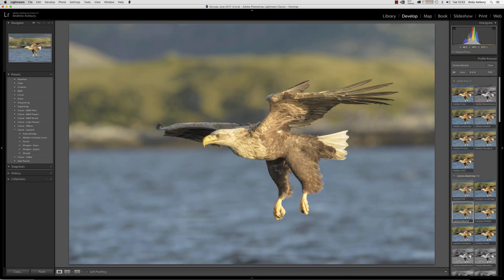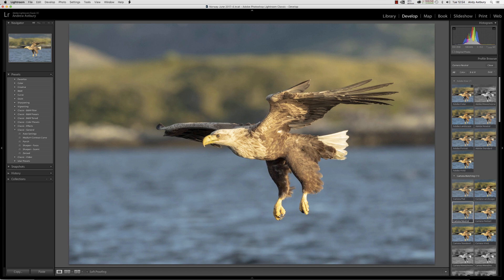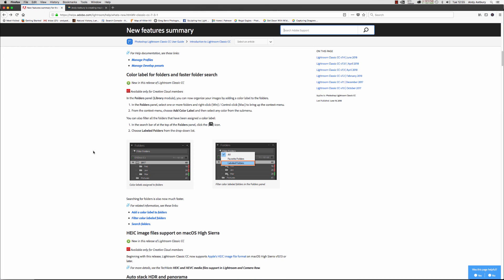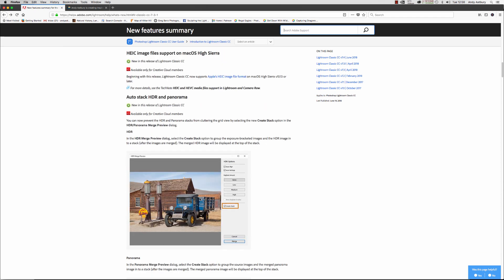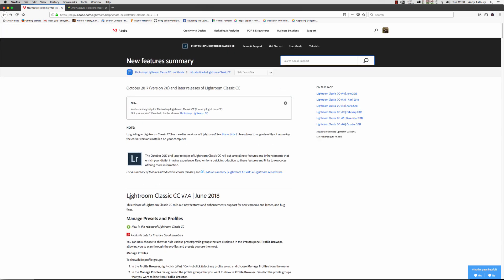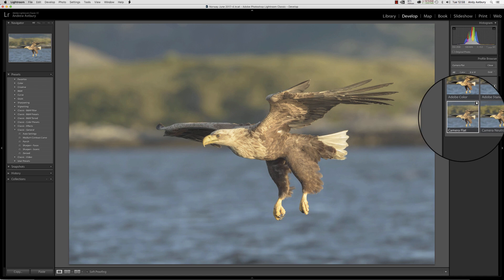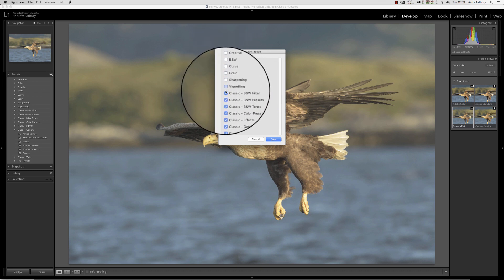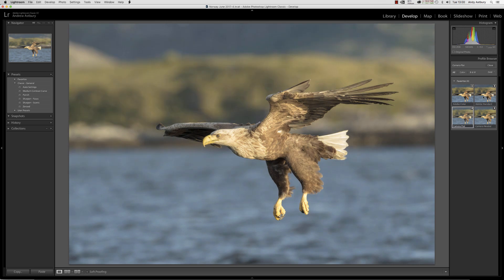Lightroom 7.4 Update - Tidying Up those Profiles and Presets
In this video we look at how to tidy up the profiles and preset panels, and declutter the screen real-estate in the Develop module of Lightroom 7.4 - Click Show More

I also want to publicly thank my new patrons:

Steven Byrne
Malcolm Stott
Paul King
Neil Burton
Paul Atkins
Stephen Walker
Jonathan Smith
Frank Etchells